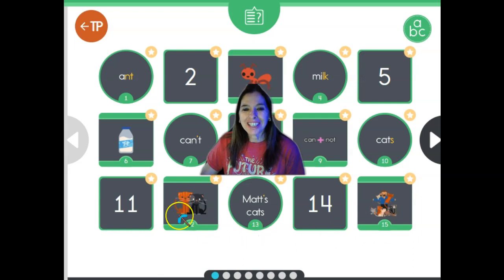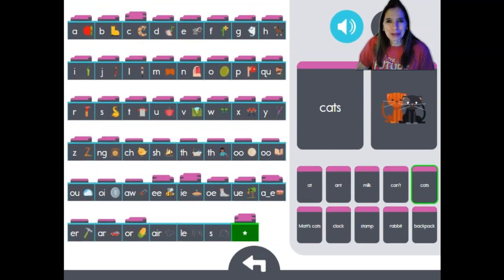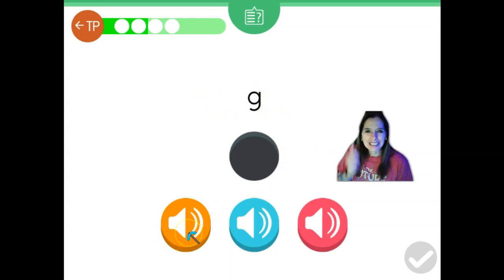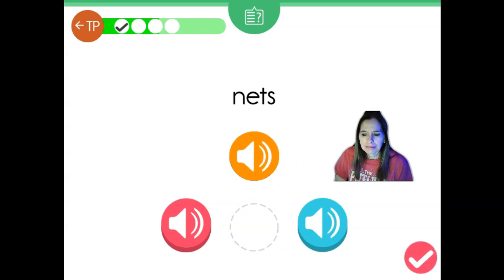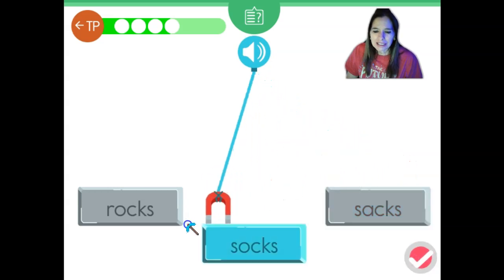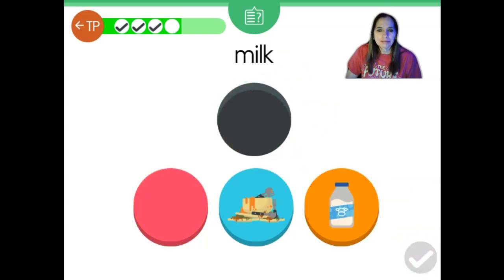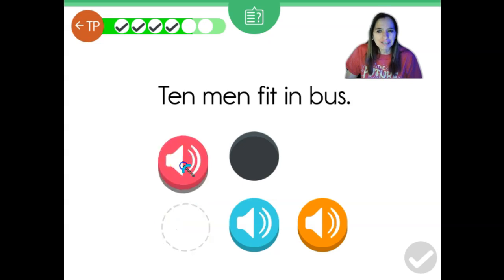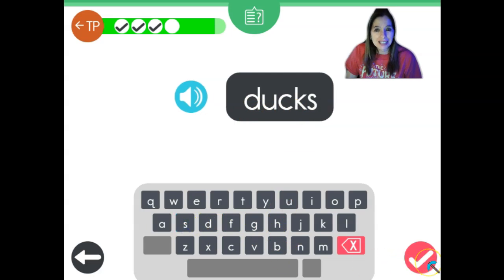CAPIT Level 3, Lesson 12